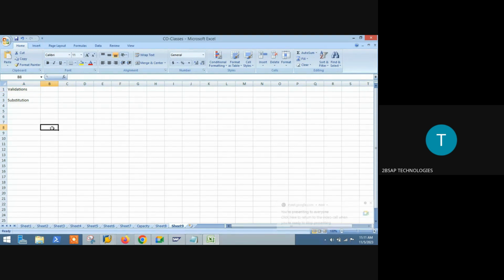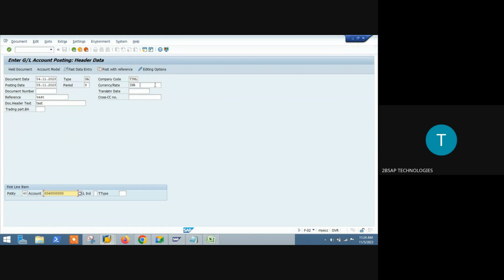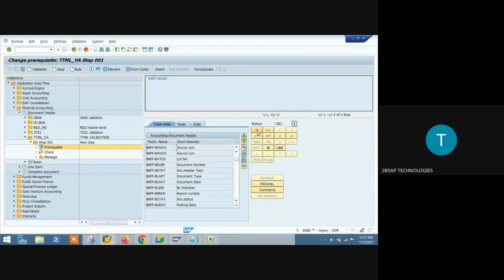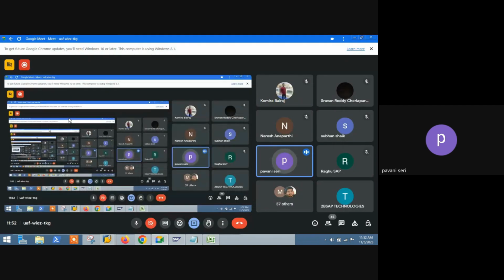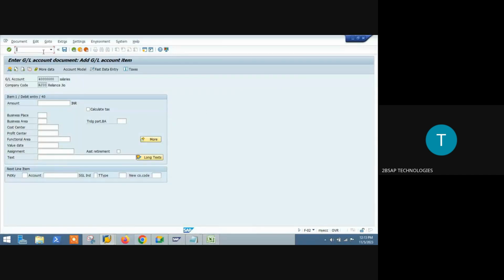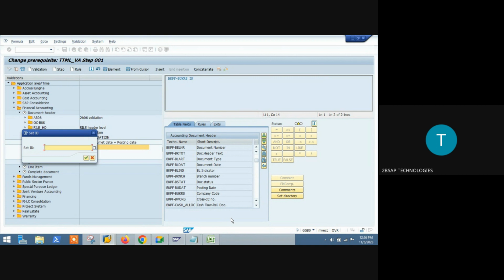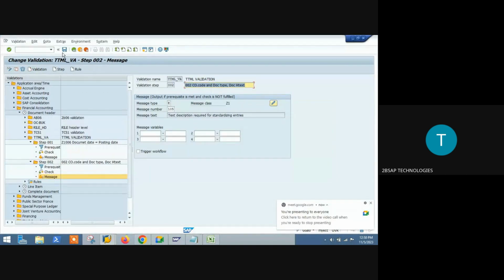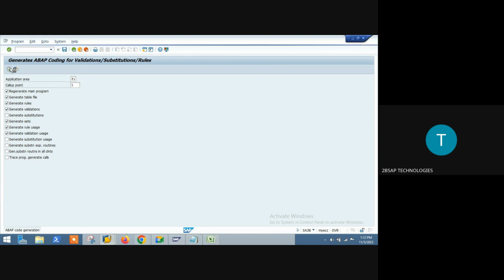SAP S/4 HANA FICO Validation: Step-by-Step Walkthrough for Beginners"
Understanding SAP S/4 HANA FICO Validation: Tips and Tricks for Successful Implementation "with Wonderful Explanation "Simplifying SAP S/4 HANA FICO Validation: Step-by-Step Walkthrough for Beginners"
2BSAP Technologies
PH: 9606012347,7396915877